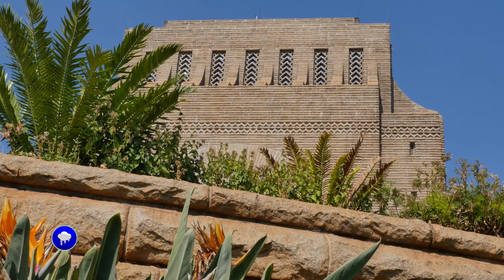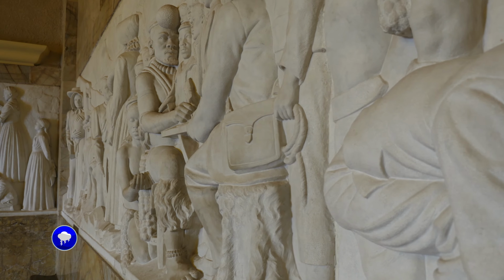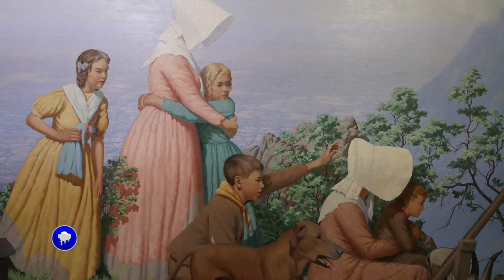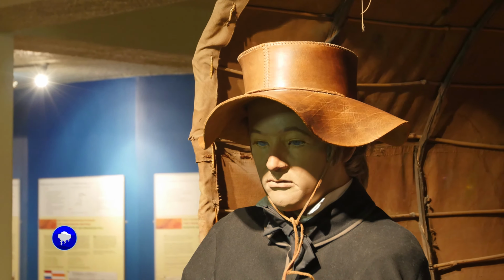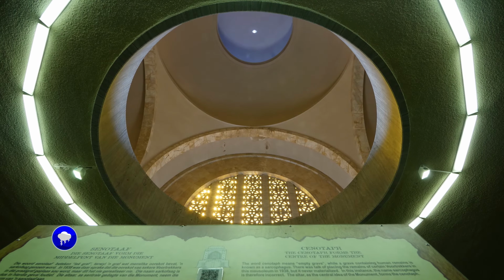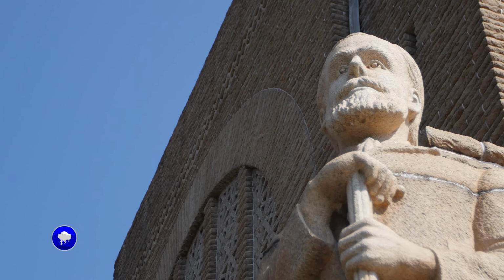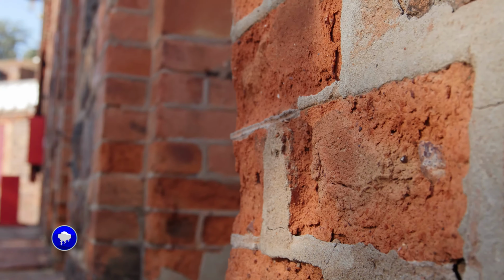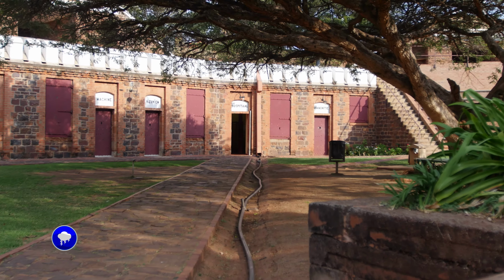Voortrekker & Fort Schanskop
to download stock footage.

Produced by: Rudi Nel
Narrated by: Tobi Jooste
Drone Pilot: Stephen Kriel
Drone Camera: Theunis Bekker
Main Camera: Rudi Nel

It commemorates the epic exodus by disillusioned Boers from the Cape into the interior, which laid the foundation for the borders of present day South Africa.

In 1834 slavery was abolished throughout the British Empire. This was highly unpopular with the Boers and became the focal issue of greater disaffection.

In what has come to be known as the Great Trek, thousands of Boers began migrating from the Cape in late 1835. Beyond the border they fanned out, with most choosing to continue either into the central interior or north-east into present day KwaZulu-Natal.